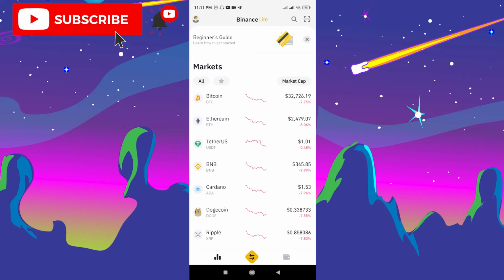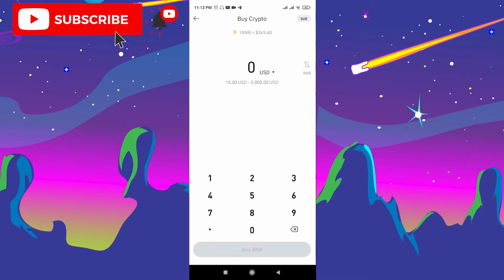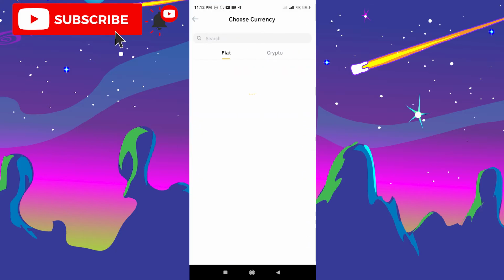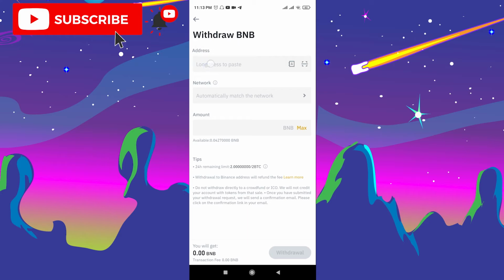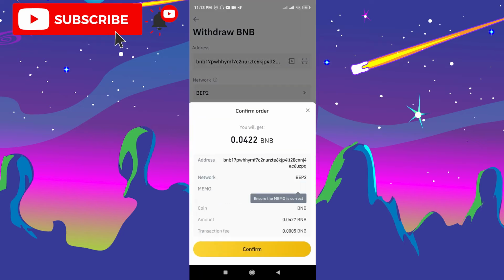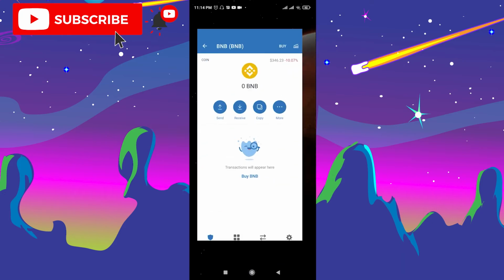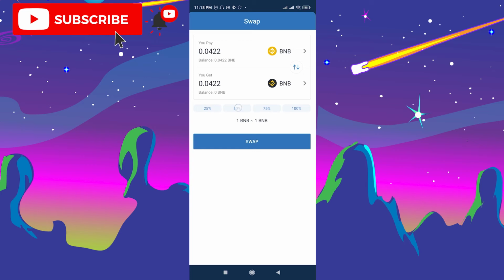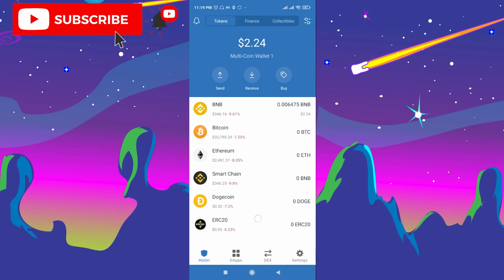How to Buy SHIBBY Coin Token on Trustwallet (Pancakeswap)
How to Buy SHIBBY

In this video I will show you how to buy Shibby Coin on Pancakeswap. Follow my step-by-step guide and you will find out how to buy this new SHIBBY Token.